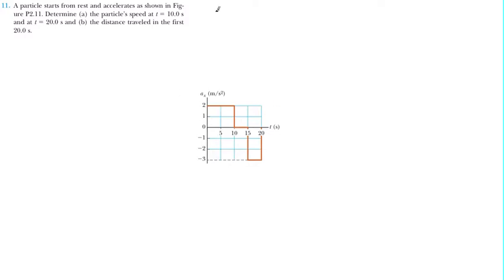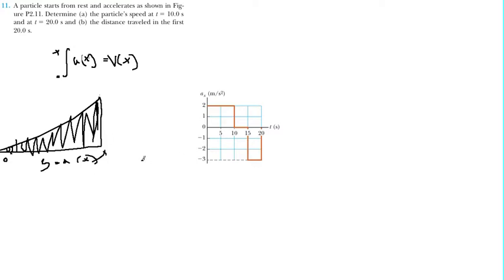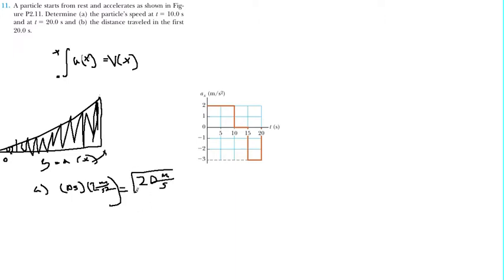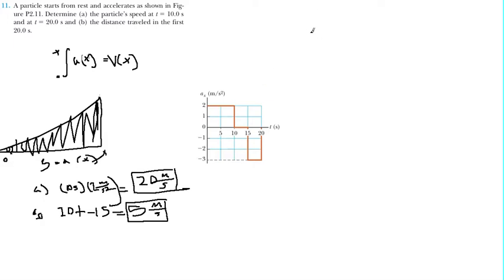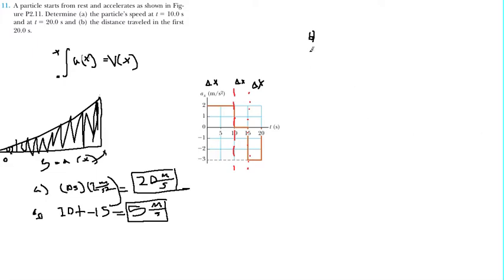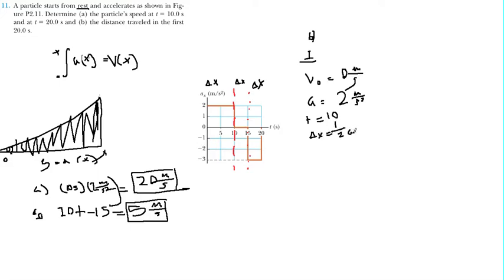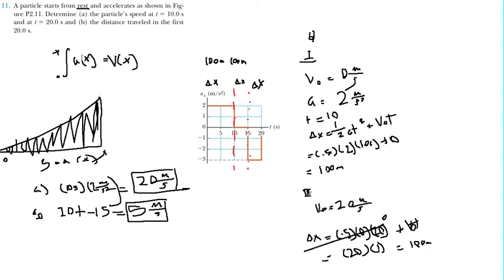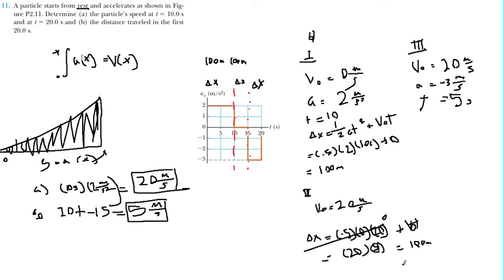Chapter 2 Problem 11 - Physics C